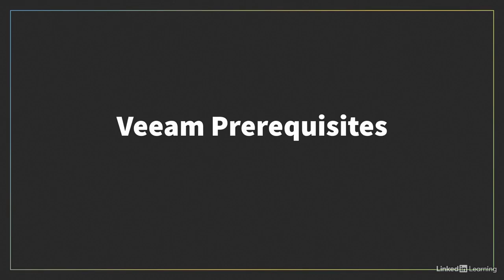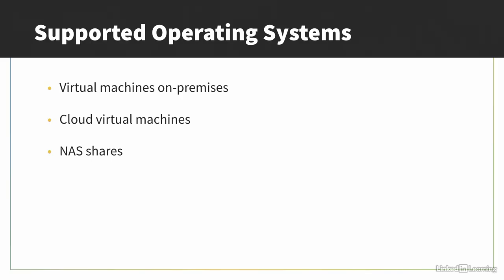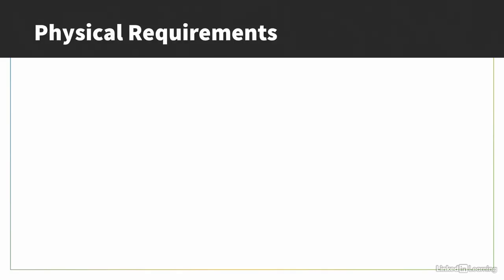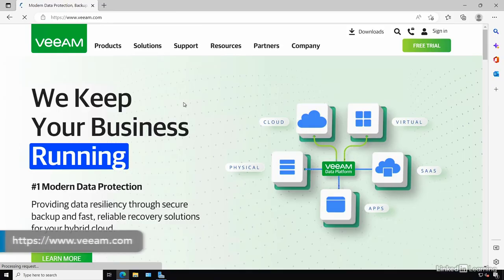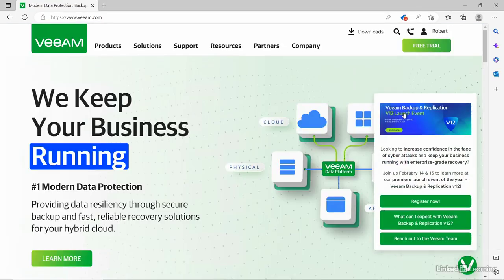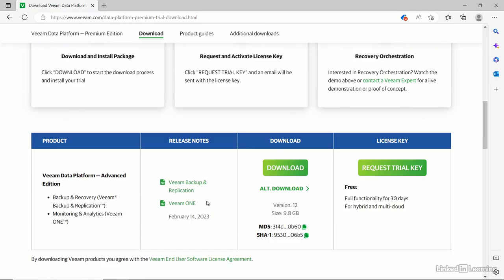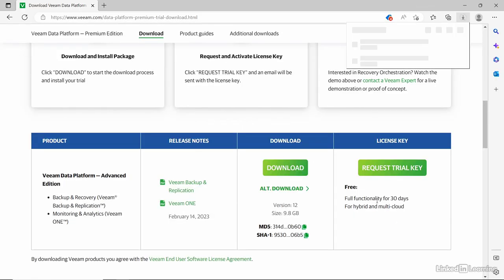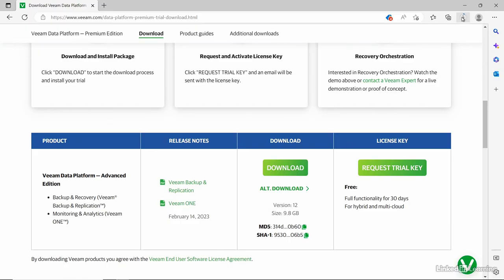Bài 3.3. Installing prerequisites for Veeam